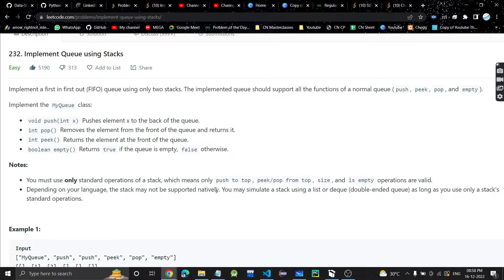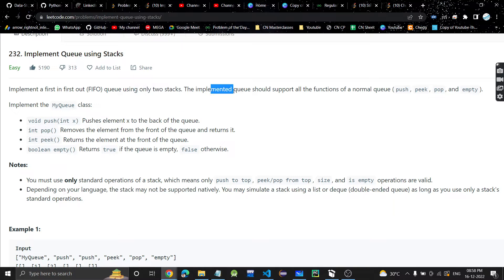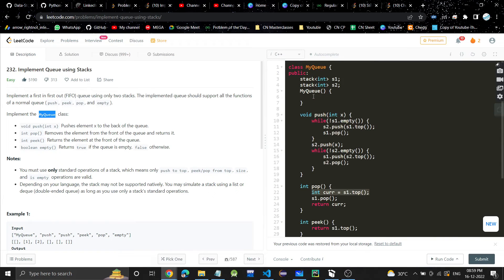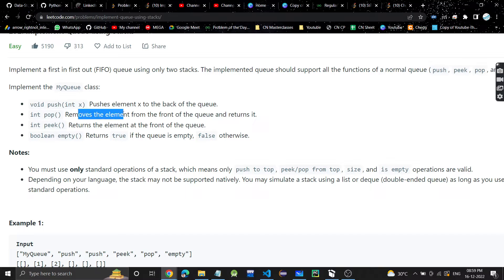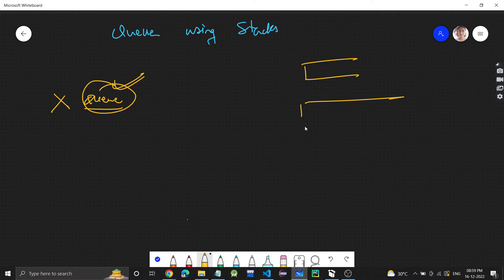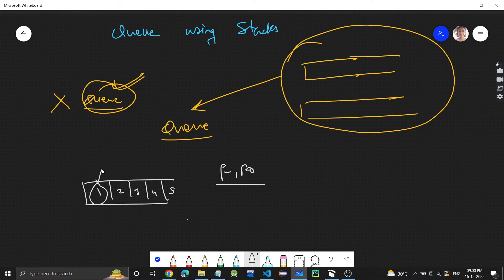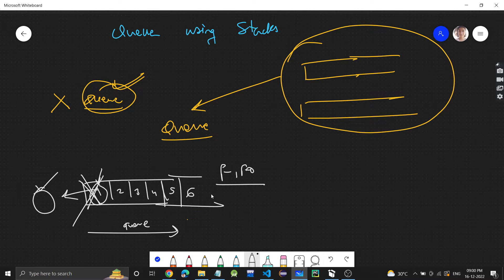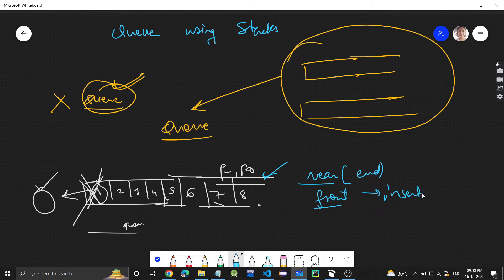Implement Queue using Stacks | Leetcode 232 | Queues & Stack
Implement Queue using Stacks solution
 Implement Queue using Stacks Leetcode
 Implement Queue using Stacks C++
 Implement Queue using Stacks Java
 Implement Queue using Stacks Python